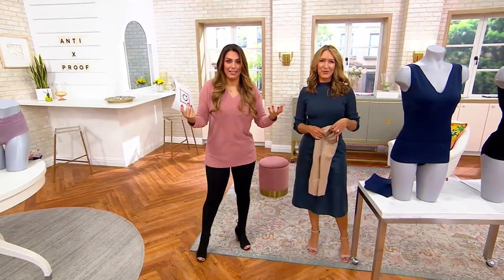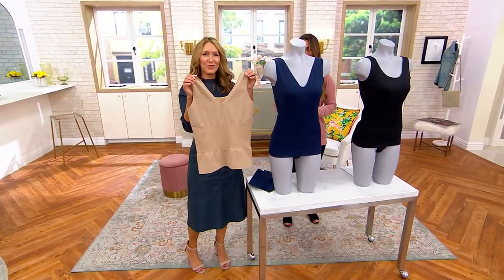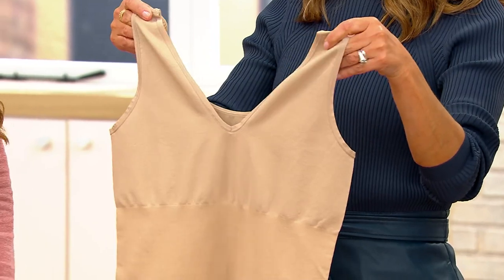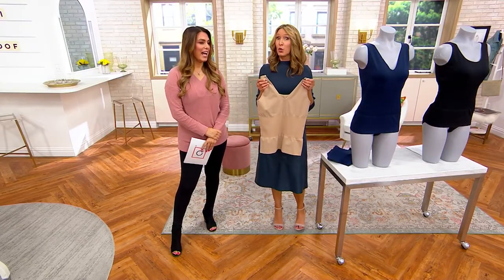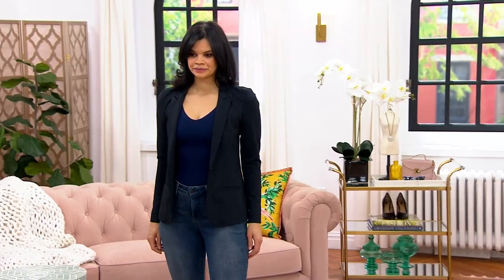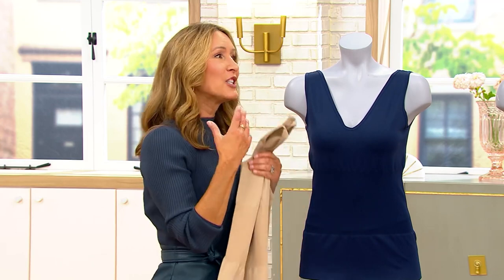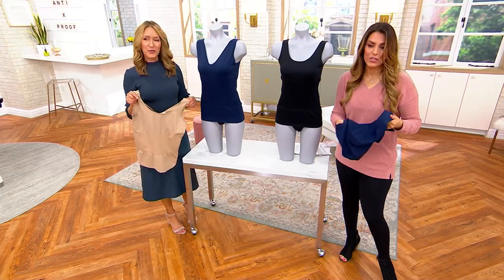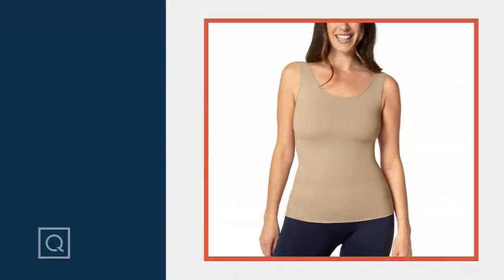Anti x Proof Scoop Neck Reversible Tank on QVC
Anti x Proof Scoop Neck Reversible Tank

This versatile tank top reverses to a scoop or a V-neckline (hey, we love options!). Built-in tummy smoothing properties control muffin top, while soft fabric keeps you comfy all day. From Anti x Proof.